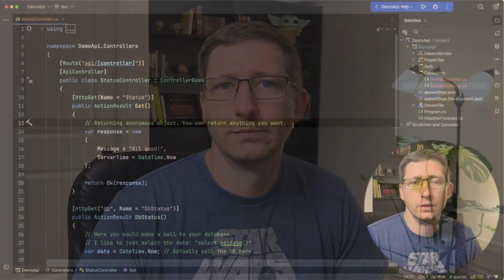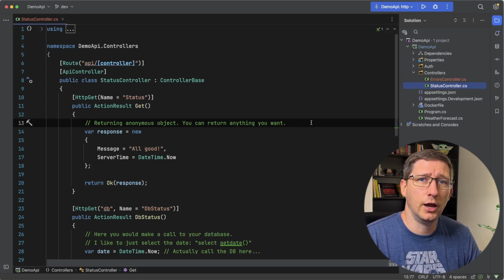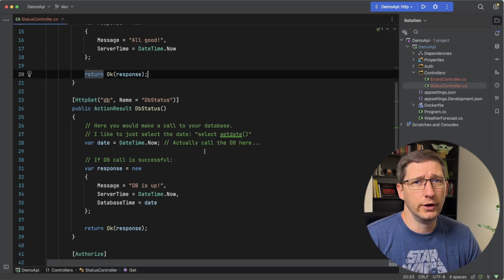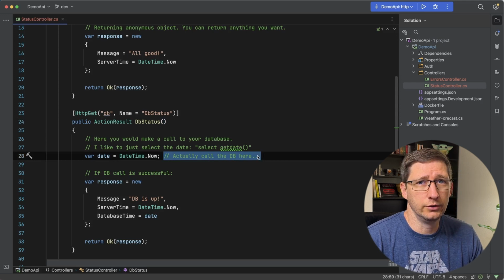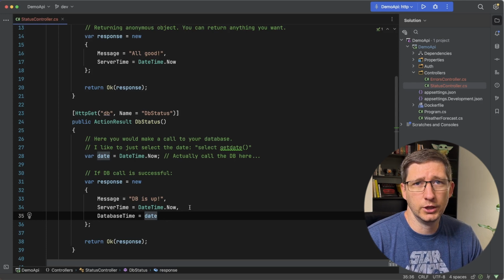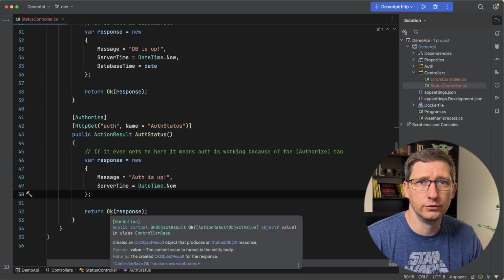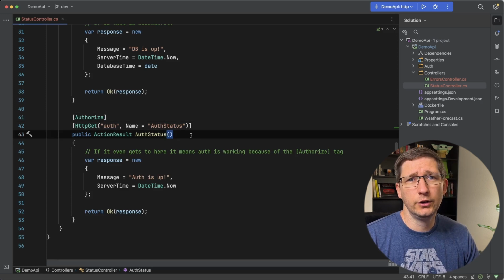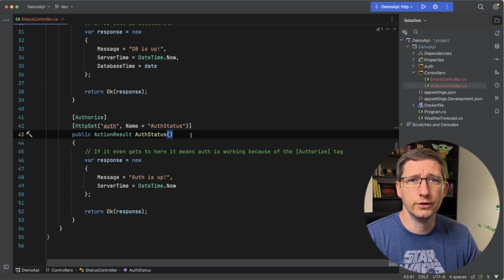Must Have API Controllers!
Every time I create a new API, I always end up adding these two controllers.

One is a /status controller, which does health checks on various parts of my API and responds if everything is ok. I then call these endpoints from a monitoring tool to check on the status of my API.

The other is an /errors controller, which will respond with a given error code whenever an endpoint is called. I use this from my user interfaces to ensure that the users have a good experience when something goes wrong on the backend.

I show how I implement these in a .Net 7 API.